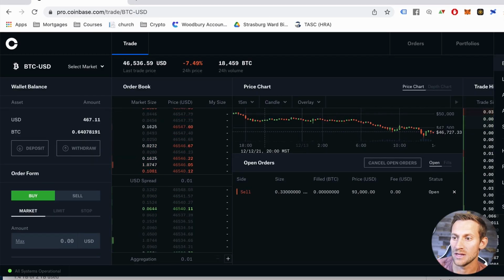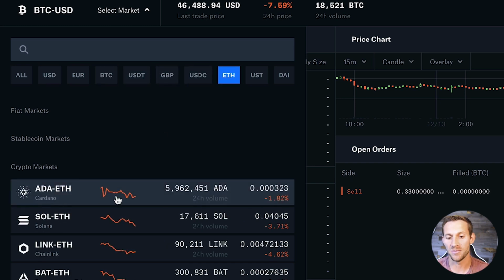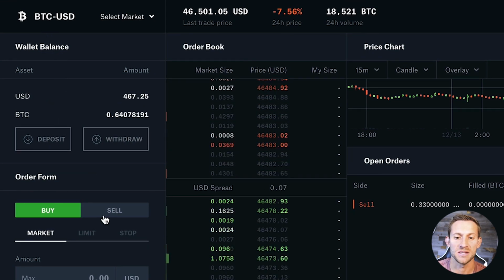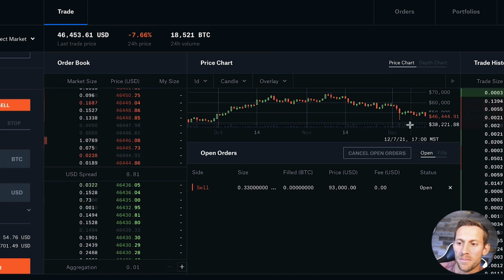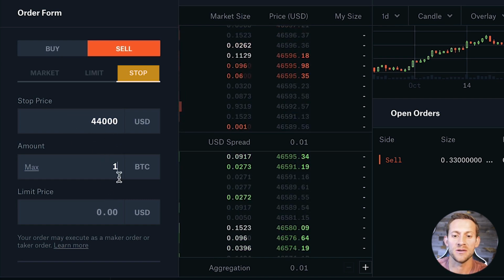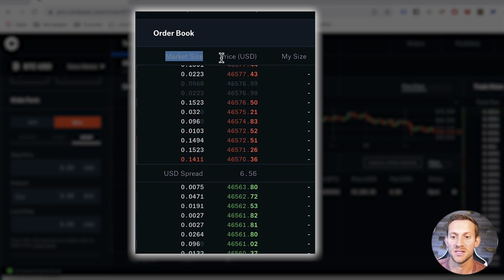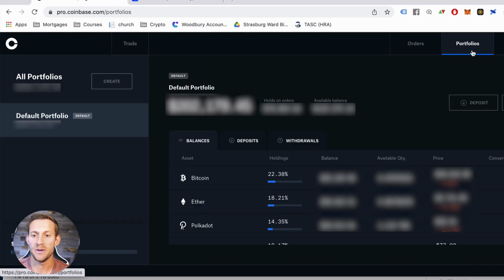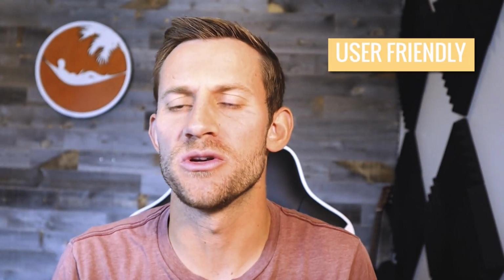Coinbase Pro Tutorial (Ultra Beginner Friendly)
In this video,  I'll show you a step-by-step tutorial of Coinbase Pro.

Coinbase Pro is one of my favorite trading platforms. It offers a secure and easy way to buy, sell, and trade digital assets online instantly across various trading pairs.

If you're someone who is completely new to Coinbase Pro and wants a step by step on-screen instructions, this tutorial is for you. Specifically, I will cover:
- Coinbase and Coinbase Pro
- How Coinbase Pro works
- How to fund a Coinbase Pro account
- Trading and Selling
- Withdrawing and Depositing

Chapters:
00:00 Introduction
00:20 Coinbase and Coinbase Pro
00:40 Funding a Coinbase account
01:42 How Coinbase Pro works
10:00 Withdrawing and Depositing